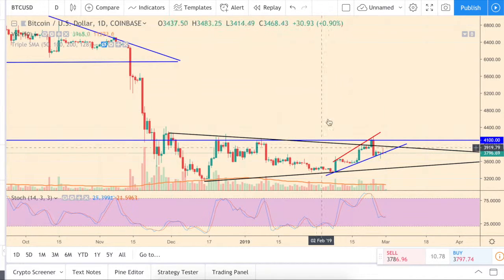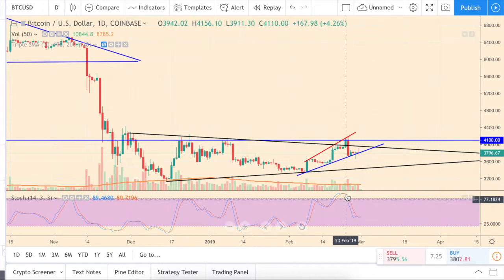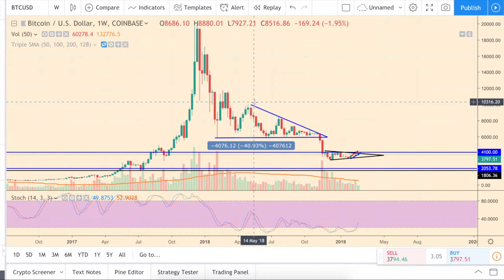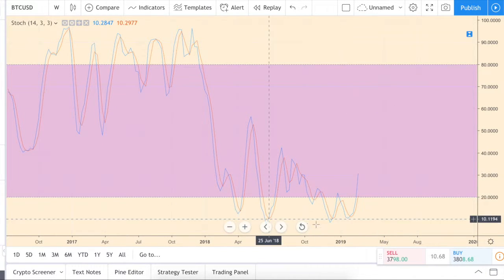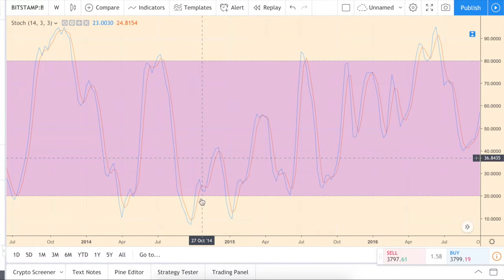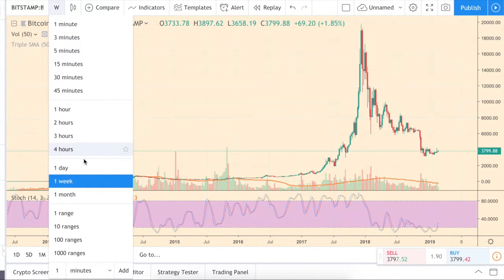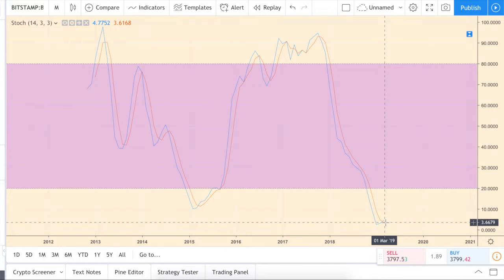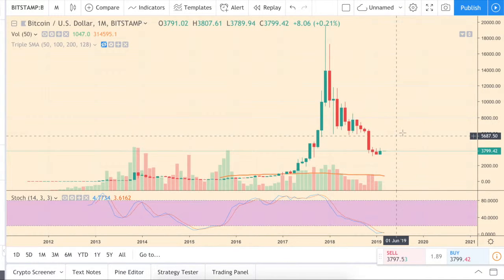Bitcoin best indicator V.2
The best TA indicator for bitcoin shows a reversal of the trend signs for the first time for the whole bear market.